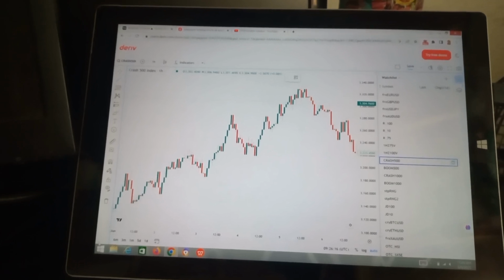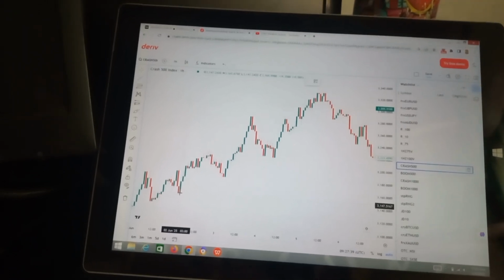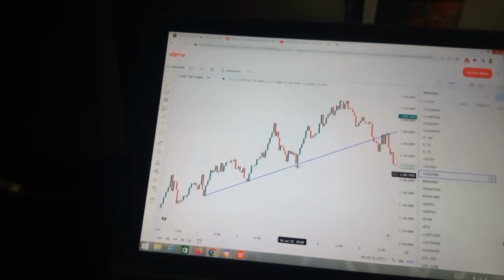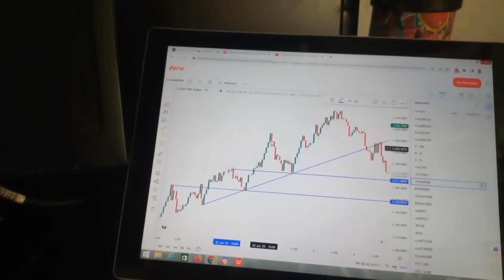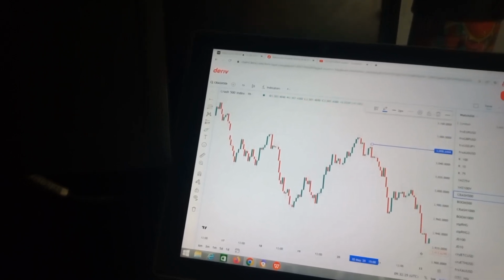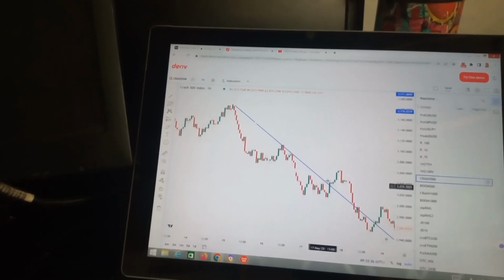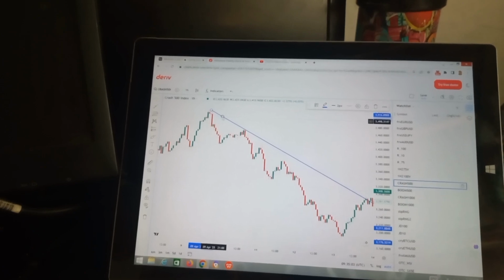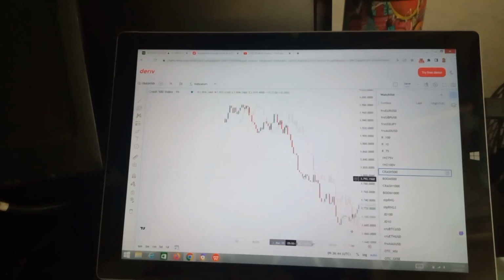How to trade trendlines the correct way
Trading carries a risk, hope this strategy helps you be more profitable.